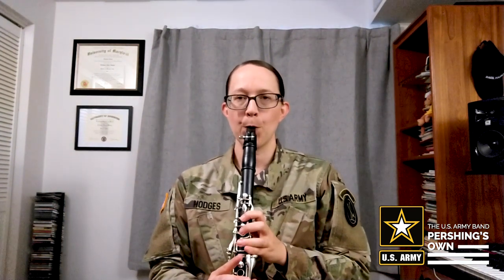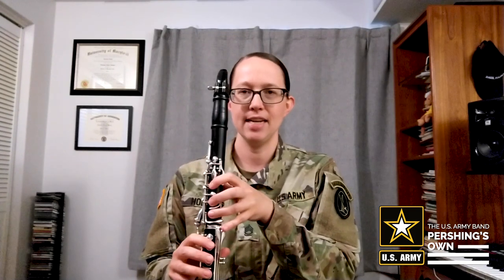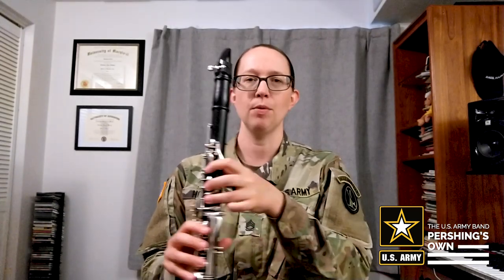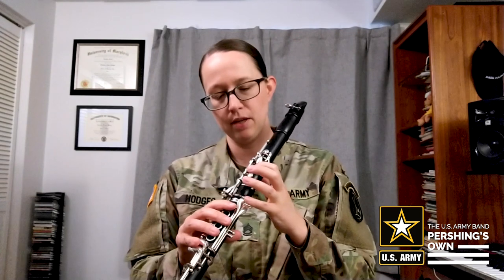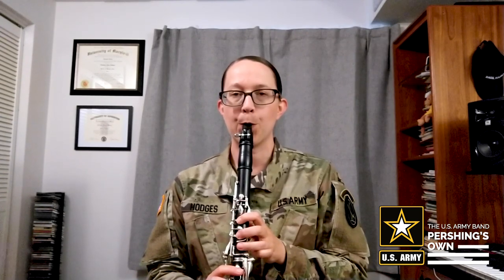Beginning Clarinet Series: Hot Cross Buns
In this video, SFC Adrienne Hodges teaches beginning clarinet students how to play Hot Cross Buns.